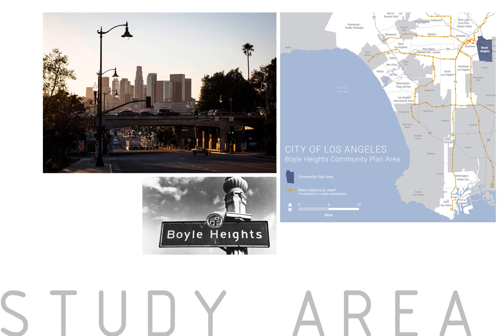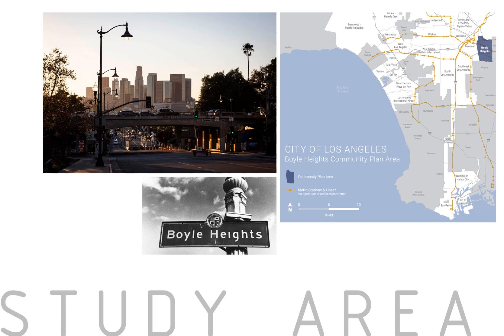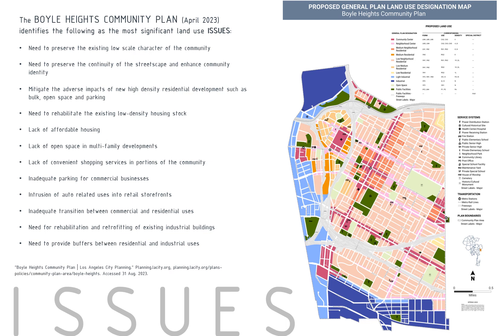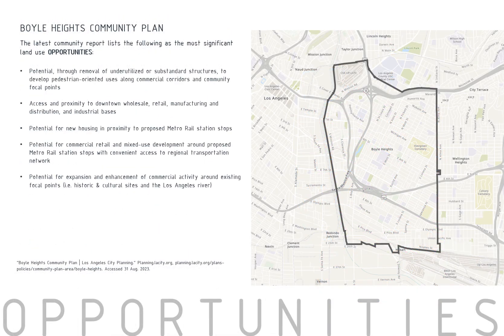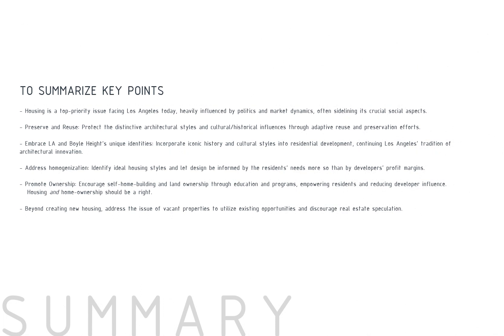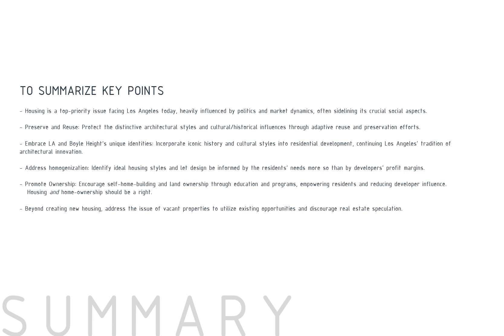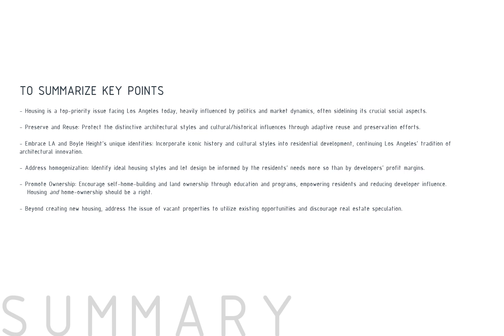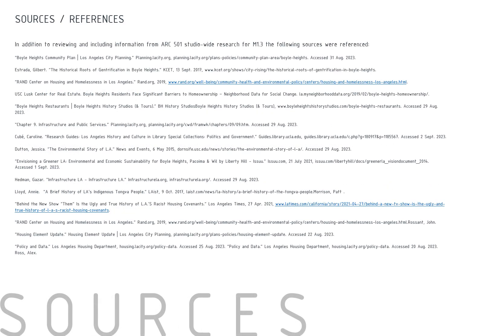ARC 501 M1 4 ARC501o 2023F M1 TAYLOR_L